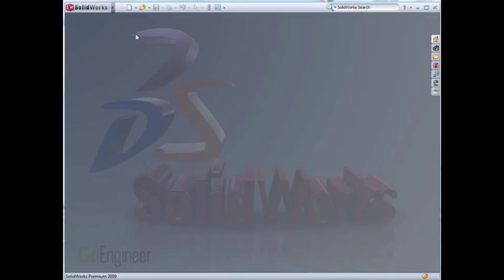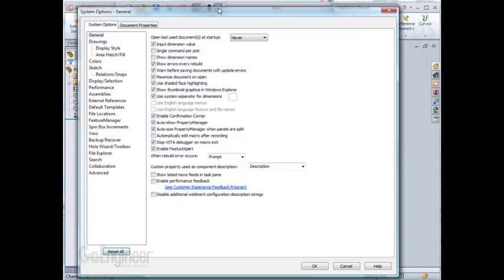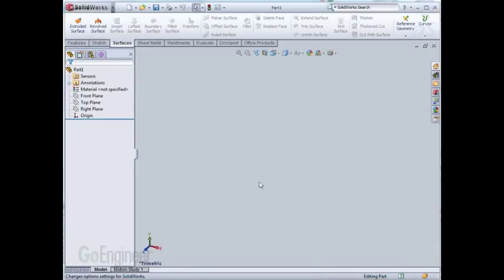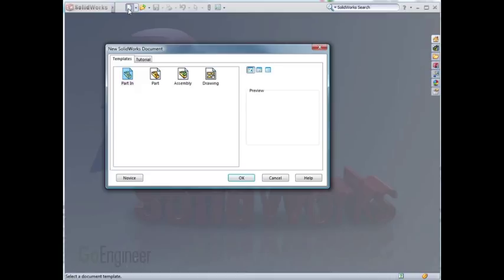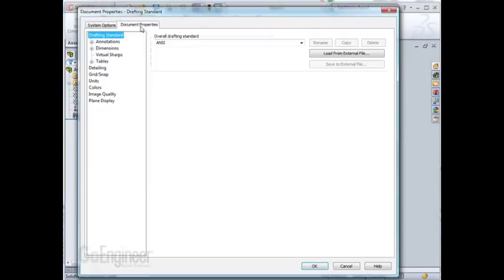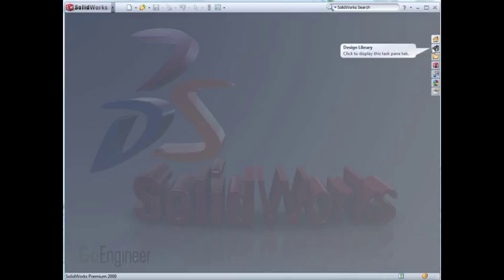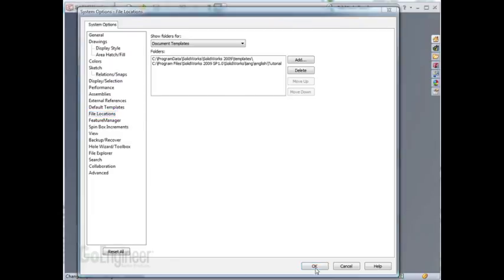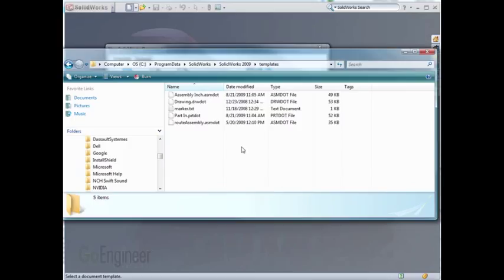SOLIDWORKS - Custom Part and Assembly Templates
Learn how to setup and use custom part and assembly templates in SOLIDWORKS 2009.